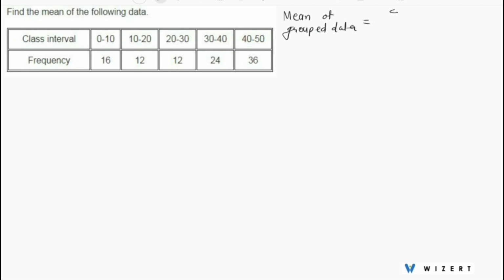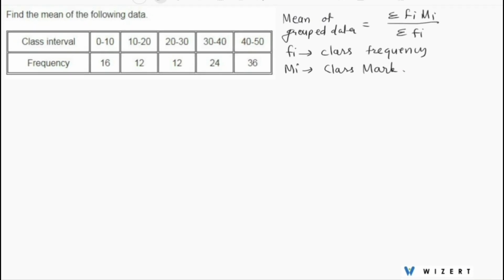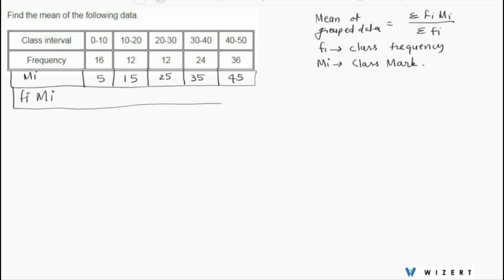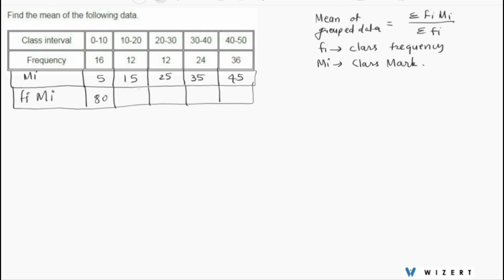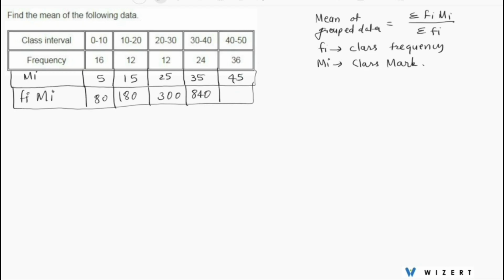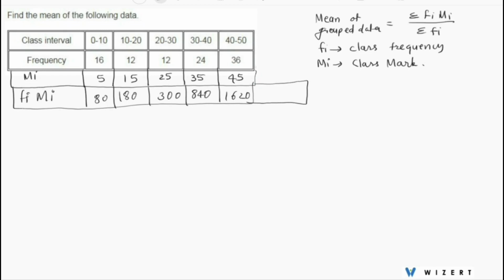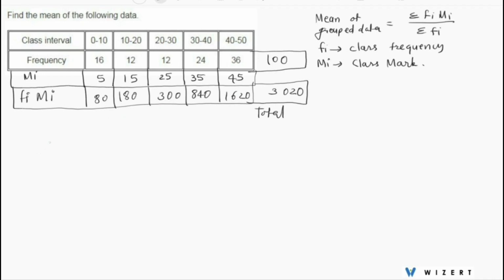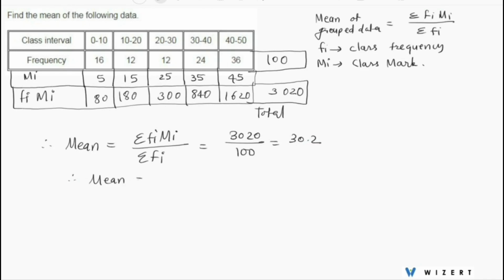Statistics video lessons for Grade 10 - Set 1622444715